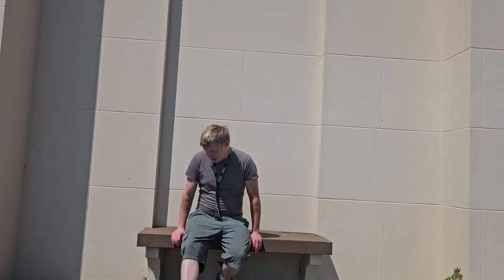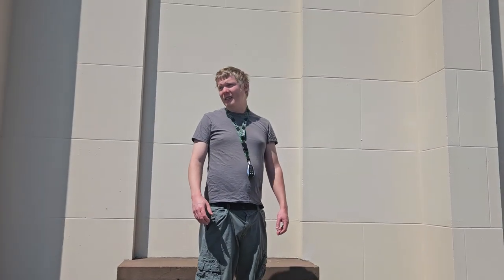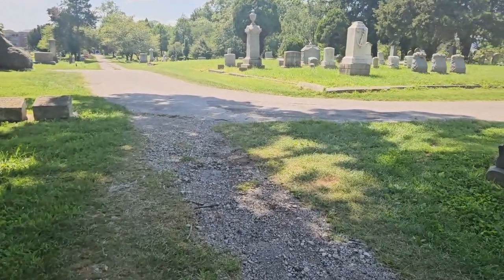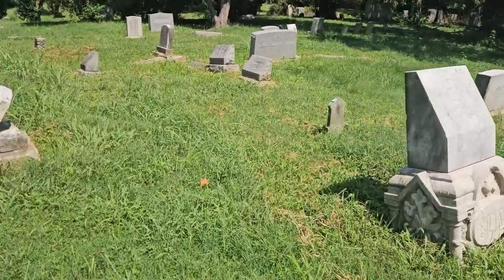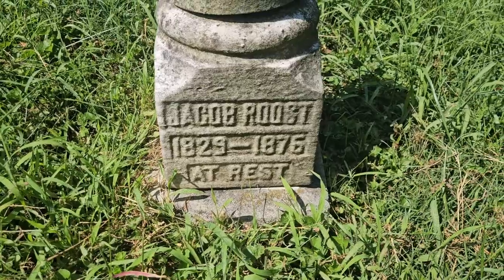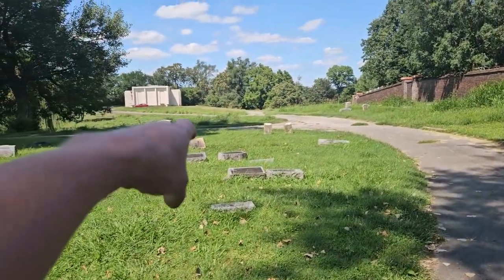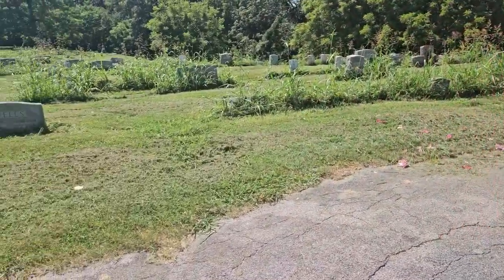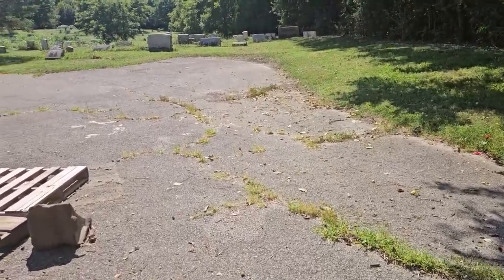This CEMETERY is Known to Be HAUNTED - 1700s 1800s GRAVES!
Today, we explore and see what PARANORMAL EXPERIENCES we can find at this cemetery. As soon as we pulled up, I felt total sadness and anger from the spirits as if their grave site was not taken care of properly in a normal routine.

The SPIRITS definitely let me know they are there waiting to have their voices heard.

Join us in this video and learn about this cemetery and the paranormal experiences there are and what WE experience here at Eastern Cemetery.

Eastern Cemetery in Louisville, KY, is one of the city's most haunted locations, steeped in eerie history. Established in 1843, it became infamous for grave desecrations, including thousands of bodies buried in reused graves. Paranormal experiences reported at the cemetery include ghostly apparitions, strange lights, and disembodied voices, often heard near the older sections. Visitors frequently describe a heavy, unsettling atmosphere, with sudden temperature drops and an overwhelming sense of being watched. The combination of its tragic past and these ghostly encounters has cemented Eastern Cemetery's reputation as a paranormal hotspot.